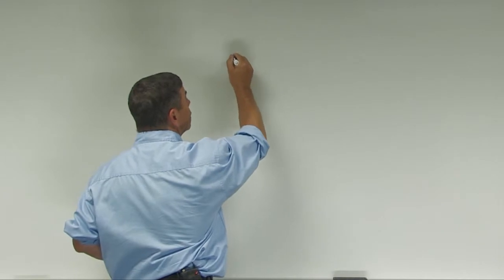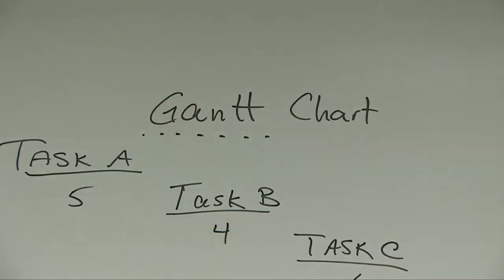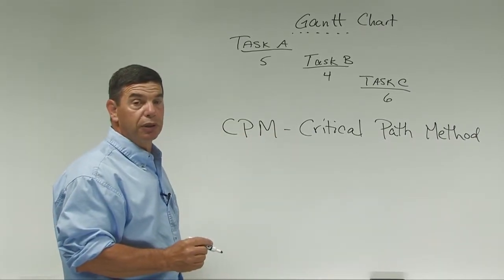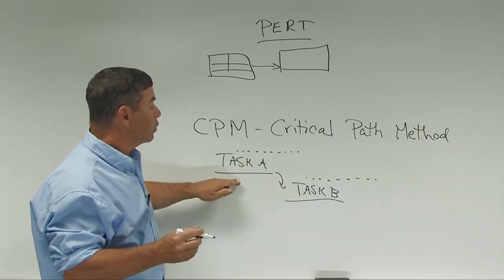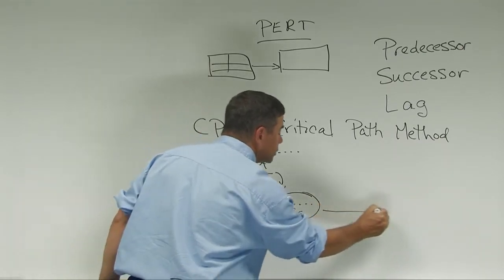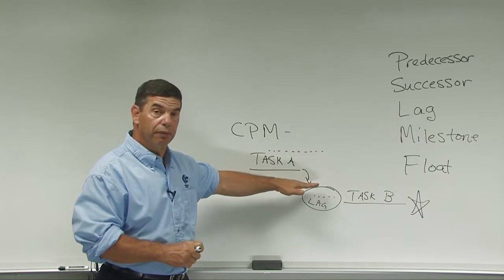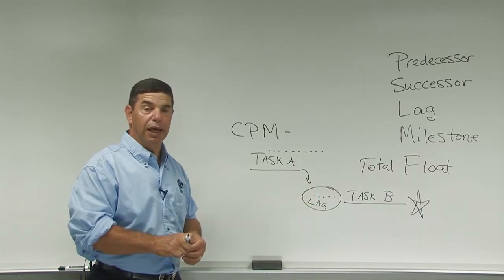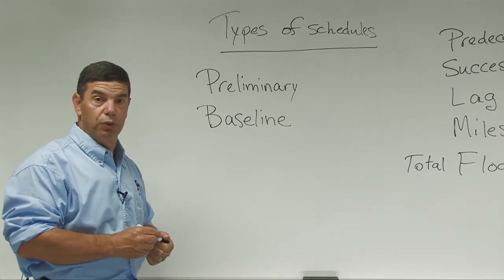1 Introduction to Scheduling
Level A